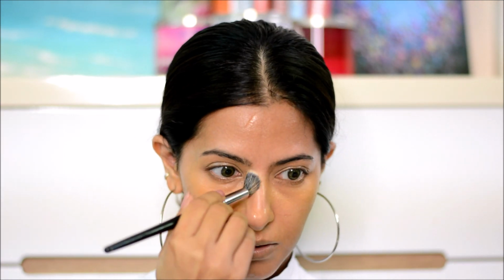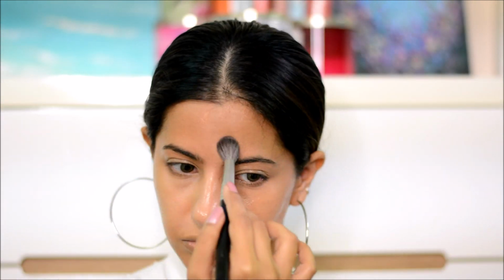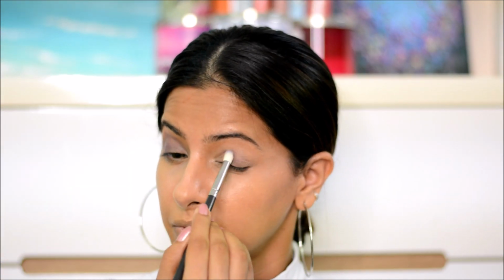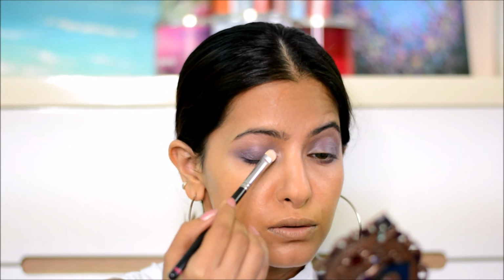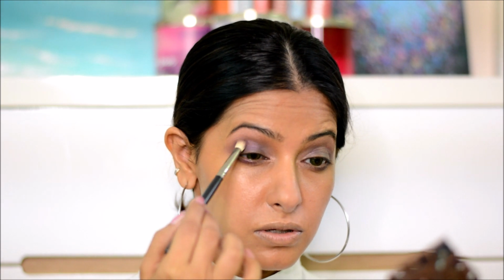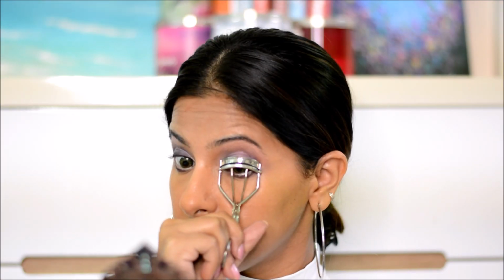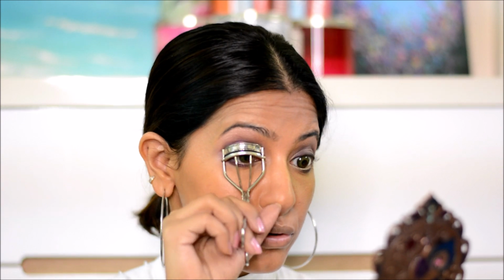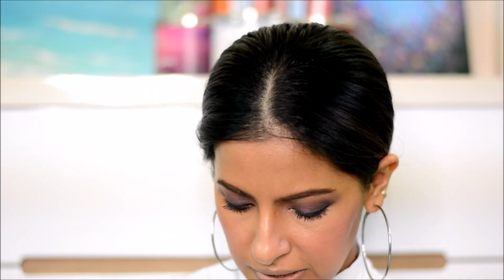HOW TO WEAR PURPLE EYE SHADOW FOR WARMER / INDIAN SKIN TONES || BONUS BLOOPERS!!!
Hi my Beauties! 💋  How is quarantine treating you all?

Even though cooler shades like mauve and lavenders have made a comeback this year, people with warmer skin tones keep them at bay mostly cause they do not know how to work with them.
Here is a super easy makeup tutorial for you all to see how you can work with such colors so that it compliments your skin tone and at the same time it isn't over powering.

Products Used :
• MAC Fix Pus
• MAC Studio Moisture Creme
• Forest Essentials Sugared Rose Petal Lip Balm
• MAC Medium Deep Colour Corrector Palette
• MAC Clear Brow Gel
• MAC Face and Body Foundation in the shade C5
• Fenty Beauty Loose Powder in Cashew
• MAC eyeshadows are Purplr Haze, Parfait Amore, Sushi Flower.
 Chanel Eyeshadow Quad 202
• Urban Decay Trouble Maker Mascara
• Bobbi Brown Gel Eyeliner in the shade Ink 4
• Shiseido Eyeliner Pencil Duo Desert Dusk D2
• Anastasia Beverly Hills Dipbrow Pomade in the shade Chocolate
• Urban Decay All Nighter Concealer Medium Dark Warm Shade
• MAC Select Sheer Pressed Powder in shade NC 35
• Dior Backstage Highlighter
• Lisa Eldridge Lipstick Love Of MY Life for lips and blush
• Bobbi Brown True Pink Lip Liner

I hope this video was helpful, at least entertaining! If you try out the look, please tag me so I can see it too! Lots of love❤️